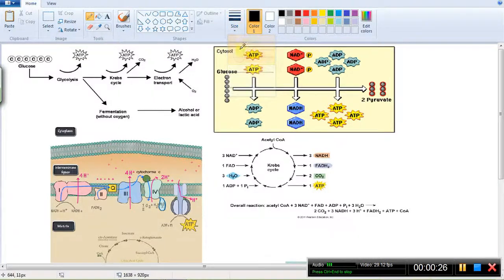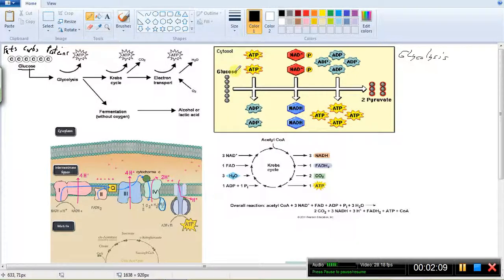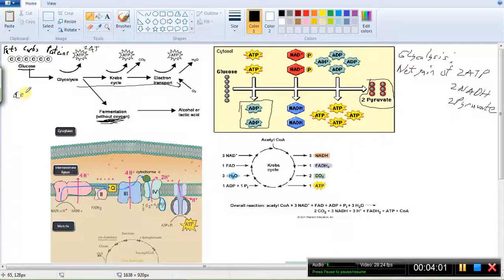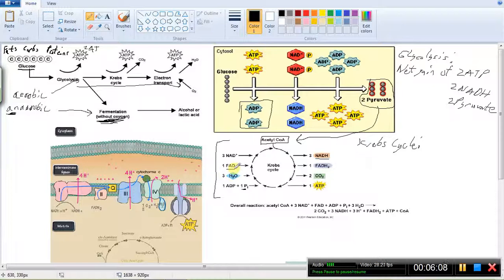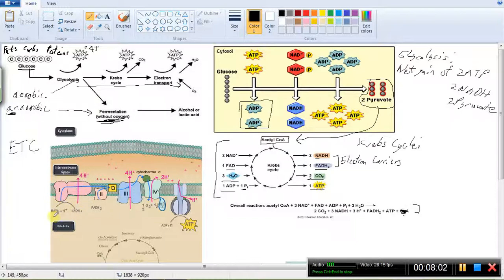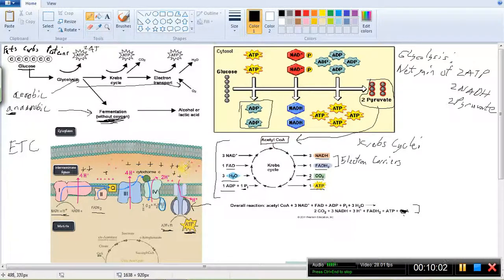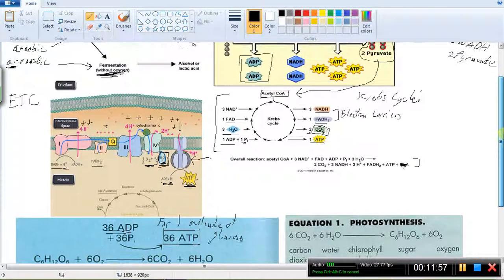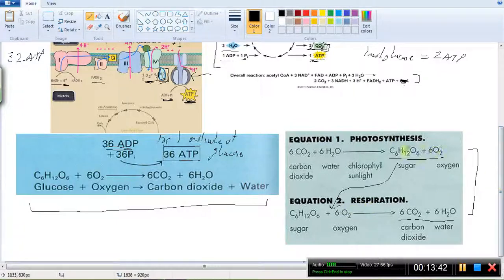Biology A Aerobic Cellular Respiration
An overview of Cellular Respiration including:  Glycolysis, the Krebs Cycle, and the ETC.